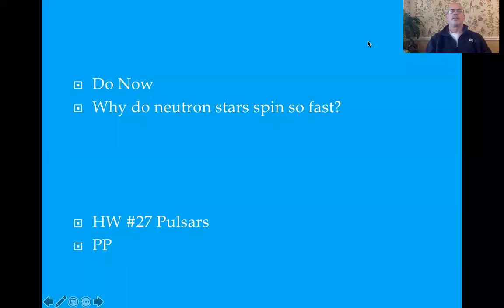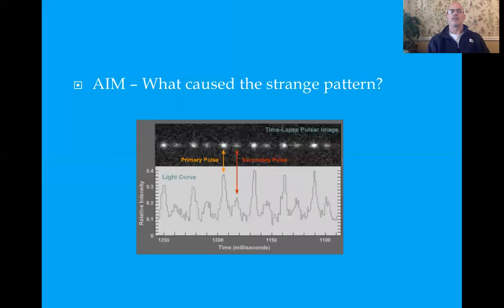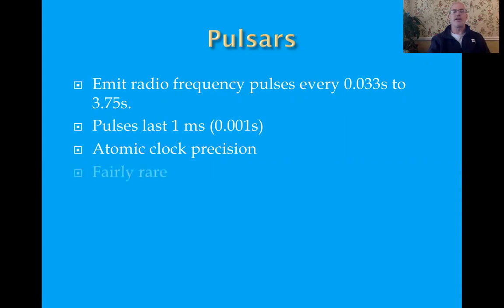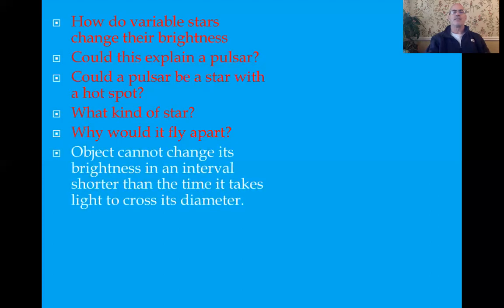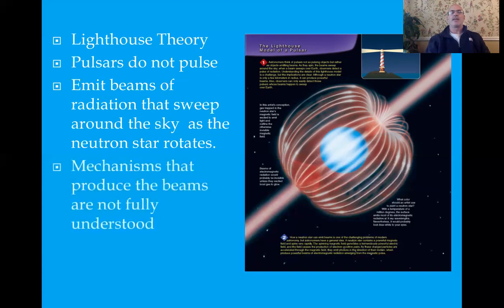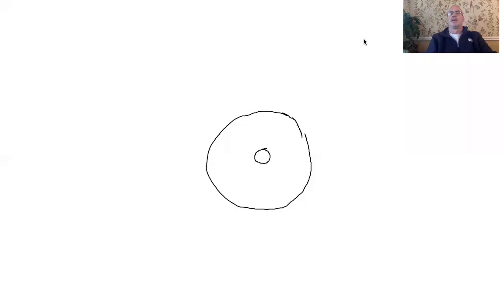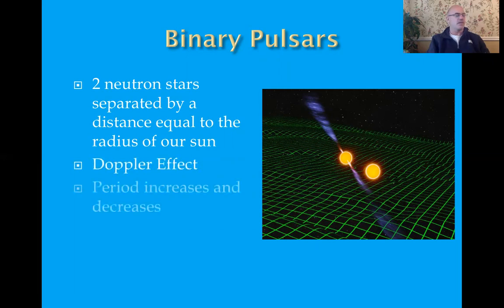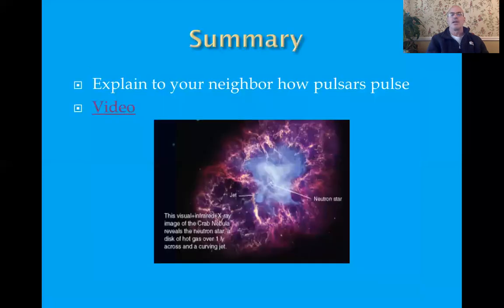Lesson 2.27 Pulsars